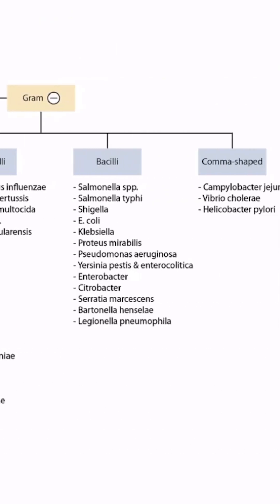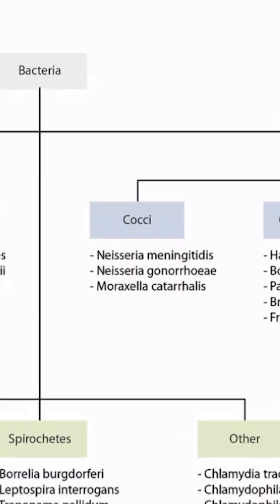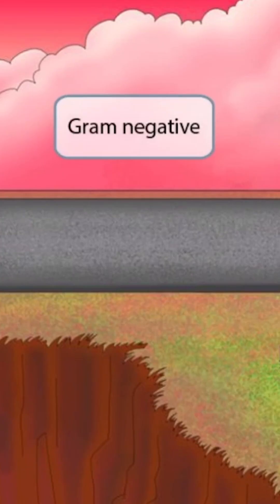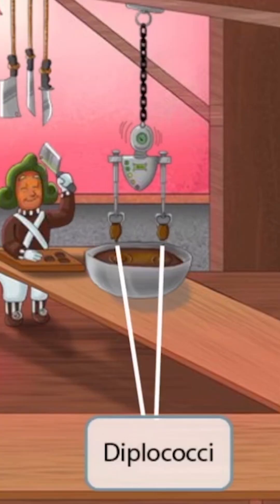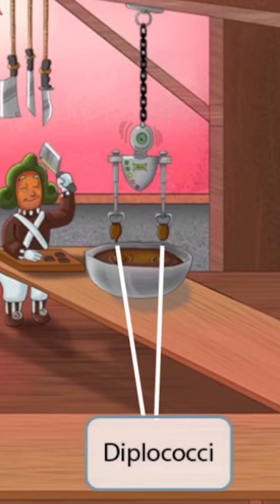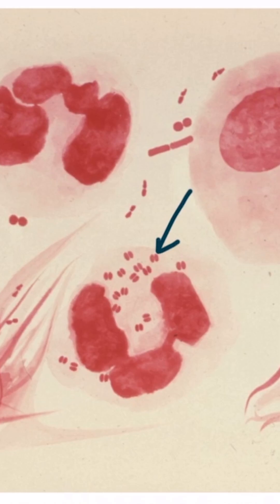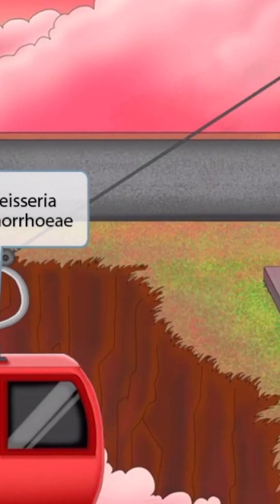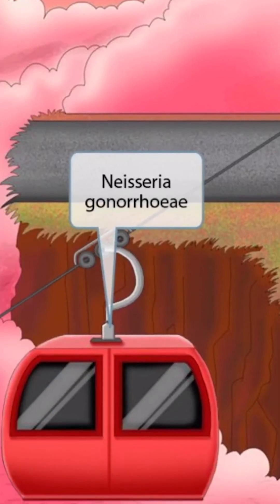Neisseria overview is essential for mastering Gram-negative diplococci.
🧠 How to Pass USMLE Step 1? From pili to IgA protease, the buzzwords show up again and again. To pass USMLE Step 1, you need to recognize both the shared traits and the subtle clinical differences.